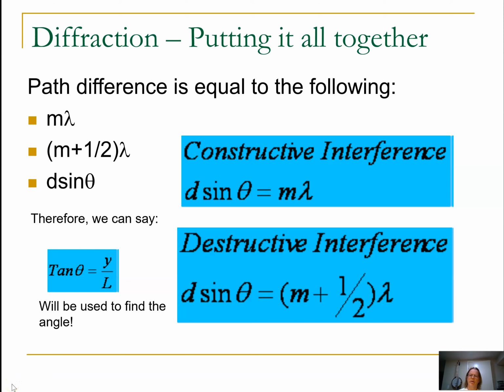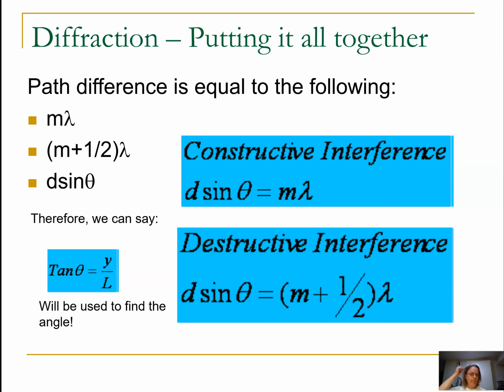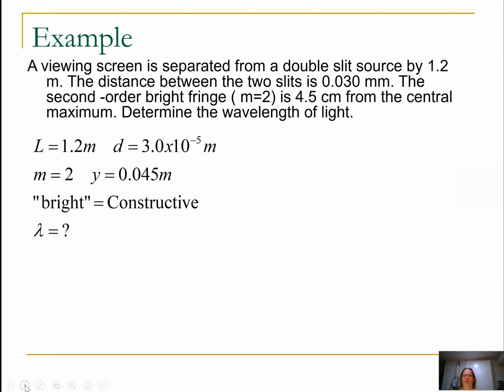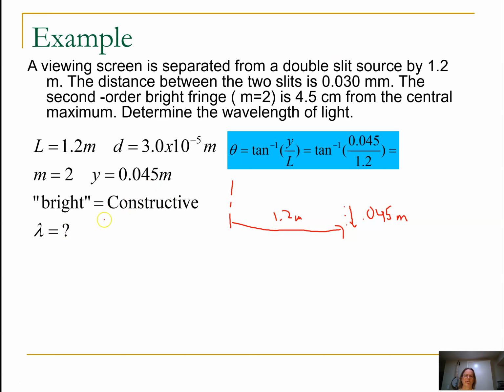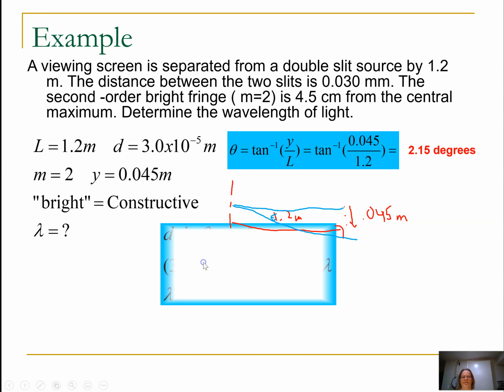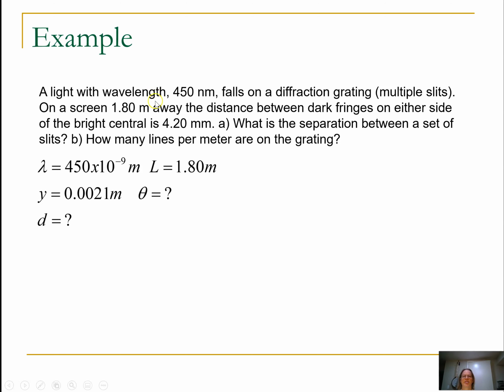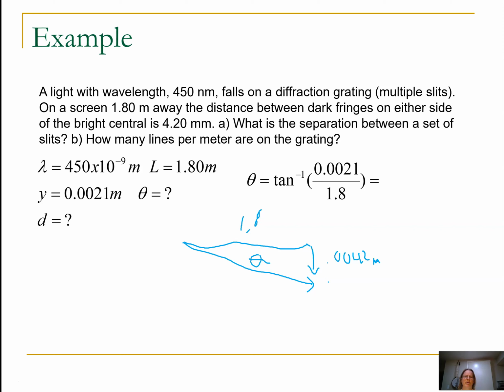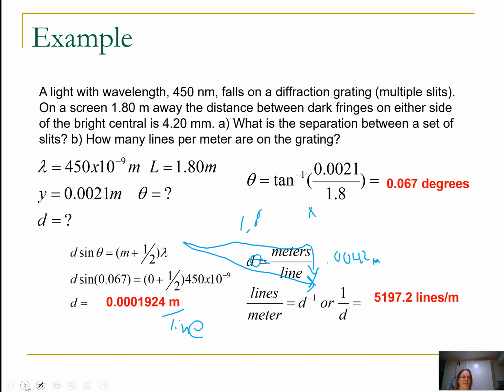Diffracton vid 2